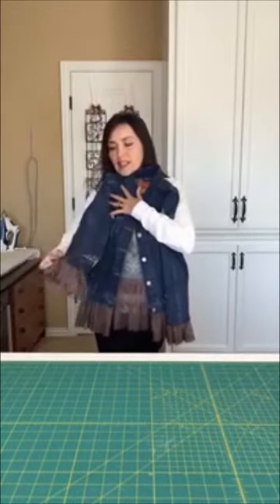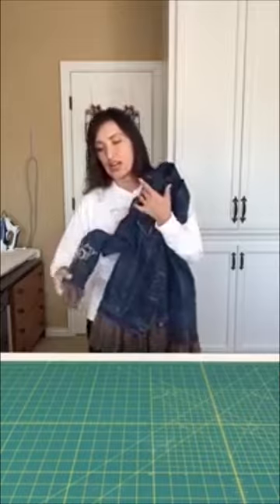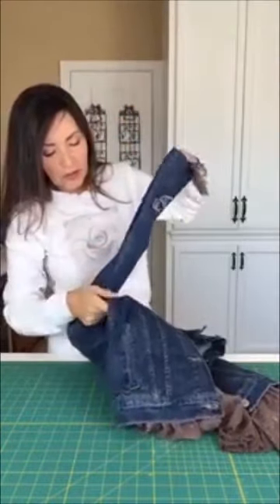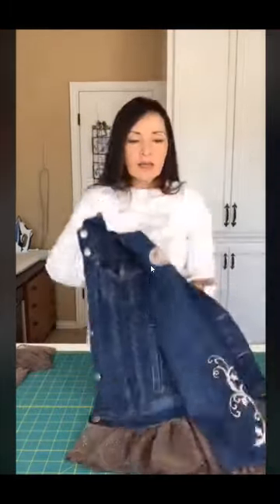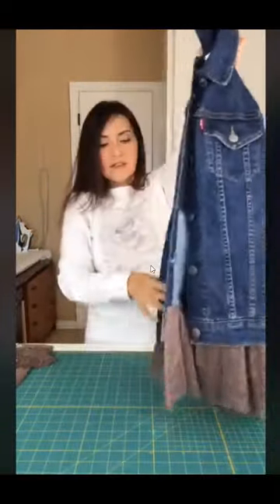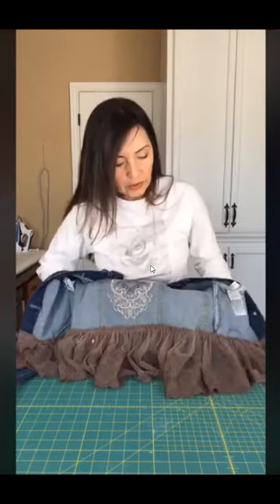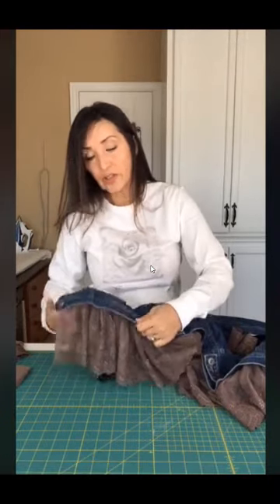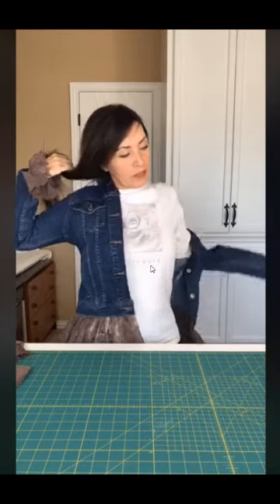The Jean Jacket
Machine embroidery. Visit SoniaShowalterDesigns.com